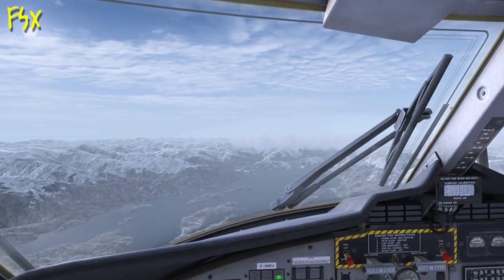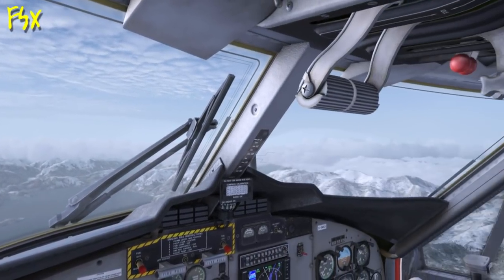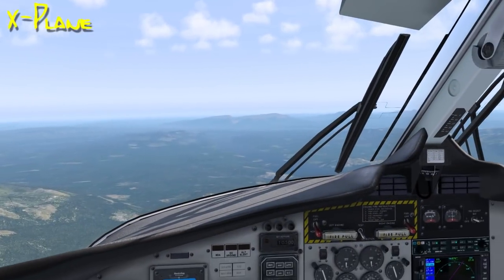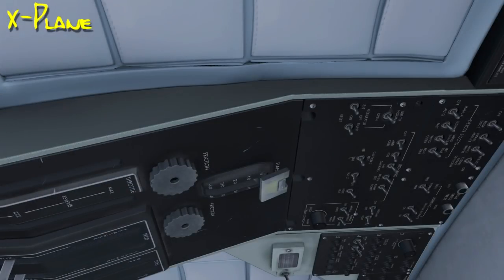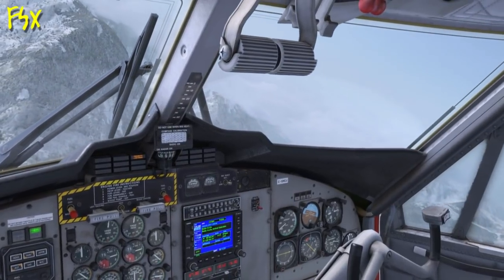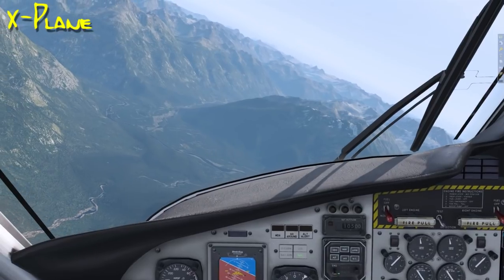ATW80 Part 15: Canada in FSX vs XP11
A quick flight from CZST to CYBD in the Twin Otters from Aerosoft and RW Designs. Featuring a couple more niggles about the XP11 Twin Otter.